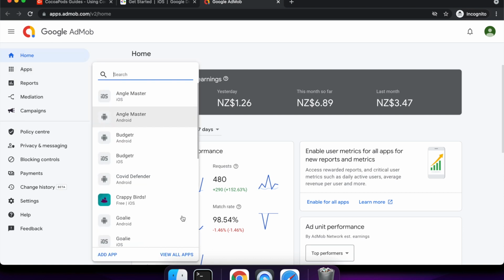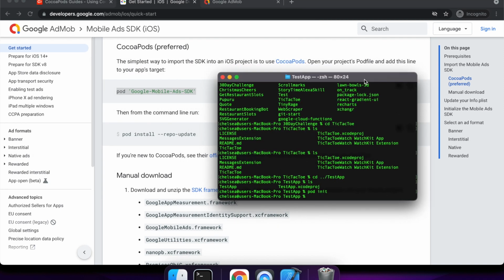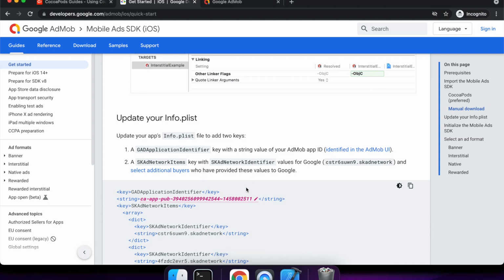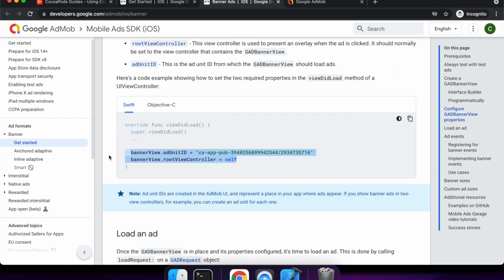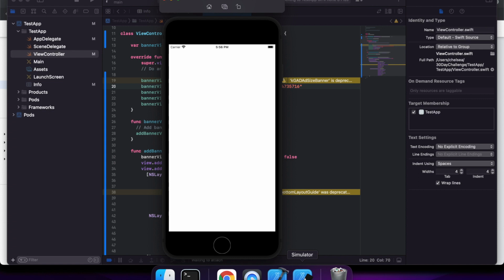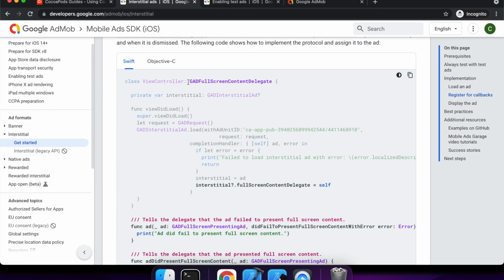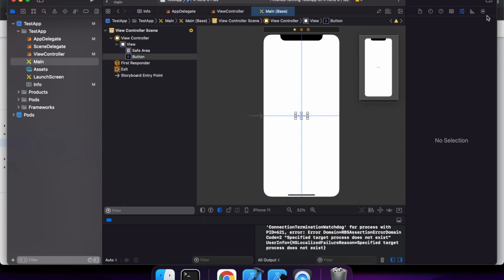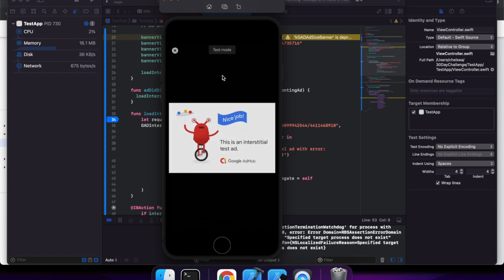Adding Google Admob Ads to Apple/iOS Apps in Swift Language- End to End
Hi everyone,

Today I have an end to end tutorial on how to add banner and interstitial ads to a Swift based iOS app. This will work for Apple’s iPhone and iPad devices and allow you to monetise your native iOS apps written in Swift language.

// PRODUCTS USED
I use the following products in the creation of my videos: